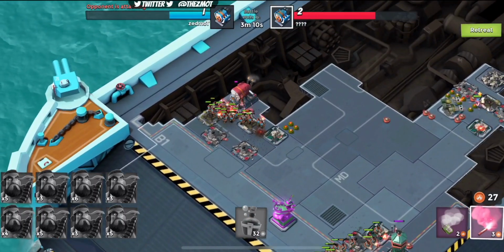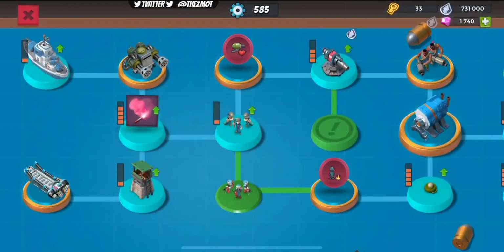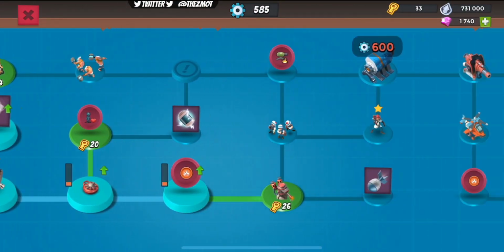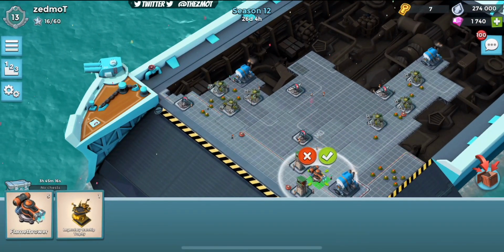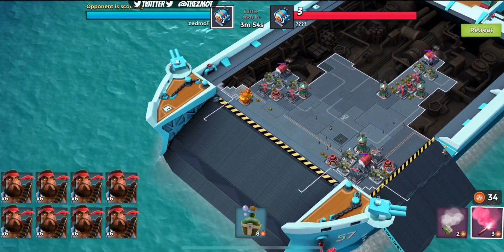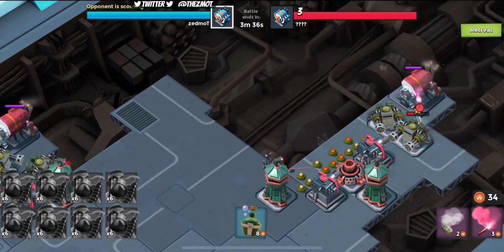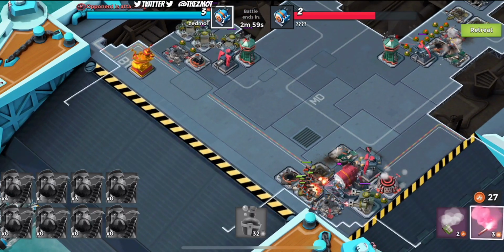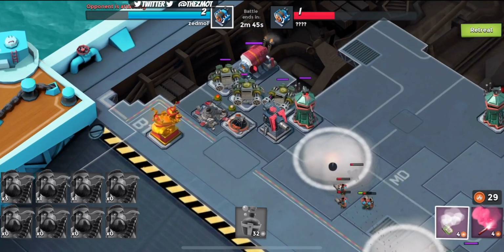Happy Canada Day! - Boom Beach Warships Season 12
We're into day three of Boom Beach Warships Season 12 and we've now moved along the Tech Tree a bit! We skipped Boom Beach Cryoneers early on, unlocked Boom Beach Pvt Bullit as our first hero and we went the bottom road towards Boom Beach Artillery. In this video we'll wish everyone a Happy Canada Day and then push for Tier 14!

►  Really hoping that Supercell features the Boom Beach Admirals Key this season to get low level HQ players digging things!

We get a hero just after boom beach 3er, we get boom beach seekers a bit later on and then late in the tree there are a TON of prototype defenses. Lots to like at first glance!

► 28 day season 12 will be medium length but action packed! Hopefully these boom beach warships tips and tricks help you crush your competition!

Boom Beach season 12 is almost here so set your alarm if you're living in the west coast of north america because it launches at the same (AWFUL) time! Boom Beach Sneak Peek access so you can plan your early metas, bank your boom beach unlock tokens and plan to open your boom beach warship chests!

We'll go through boom beach warships season 12 tech tree, show some quick tidbits then sign out! Not the longest boom beach sneak peek or the most detailed but hopefully you gain some insight into what's coming! Boom Beach Warships Season XII again has no name which is a bit disappointing after Take Flight and Grounded...

► We'll briefly talk about the base races that are coming to Boom Beach Warships 2 Engine Room Bases (boom beach heavy rush) and Boom Beach Warships 3 Engine Room Bases. Hoping that Boom Beach Warships tech tree tips help you in some way! Boom Beach Warships season 12 is bound to be another good one.

Probably want to rush to boom beach three engine rooms and then backtrack to mines and troop damage!

Boom Beach season 11 Warships is OVER and Boom Beach War ships season 12 has started! Take Flight Boom Beach is gone. Starting out with flares, riflemen and more. Boom Beach Mega crab back to back with Boom Beach Warship is crazy. Too much!

► Boom Beach season 12 has NO NAME! A step backwards for warship boom beach yet again (but only in  one small aspect...)

Hope you're going to enjoy warship season 12 and you start rushing to get  Boom Beach Warships 3 Engine Room Bases and Boom Beach Warships 4 Engine Room Bases!

► Instant training isn't a must, your troops can live! Just retreat and live to fight another day. Especially Critter Cannons and their crazy reserve numbers...

**TF List:**